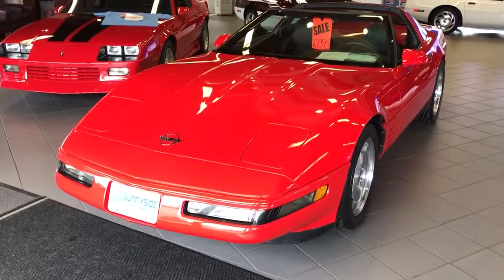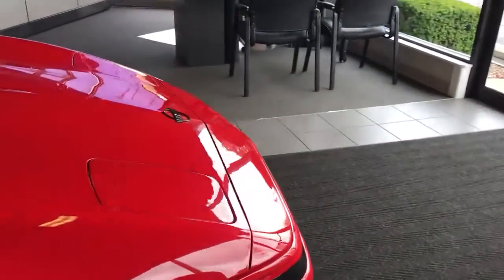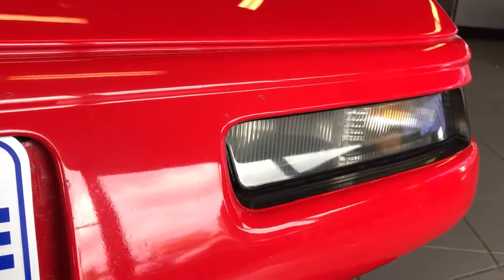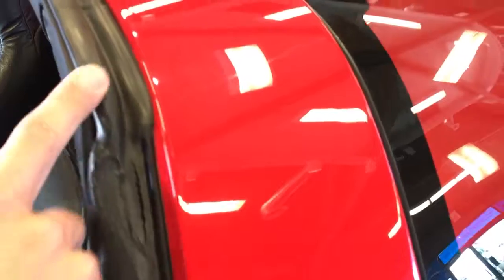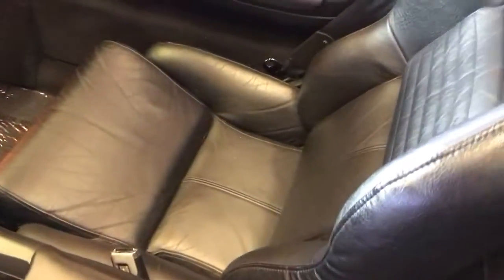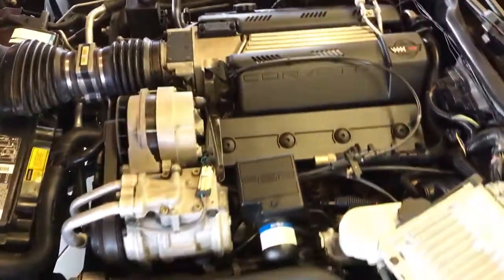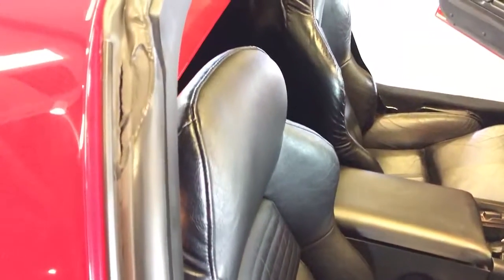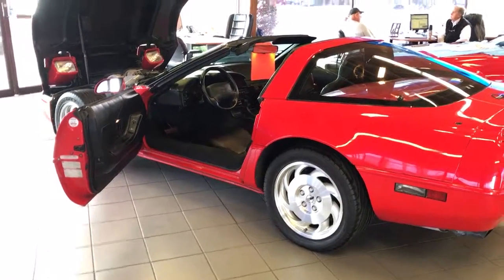Corvette from Sunnyside